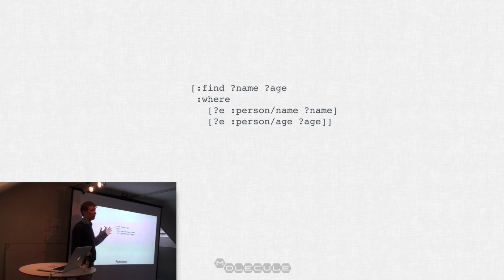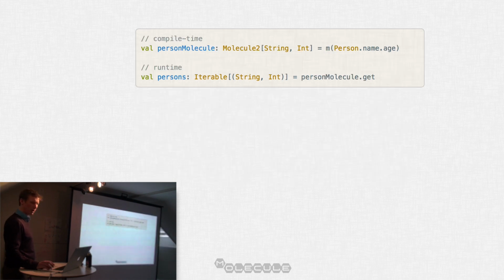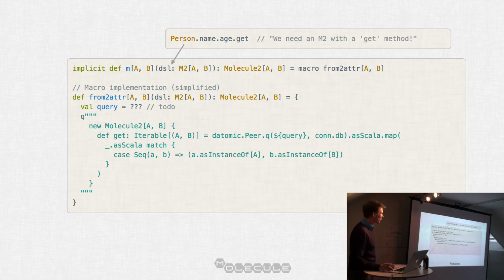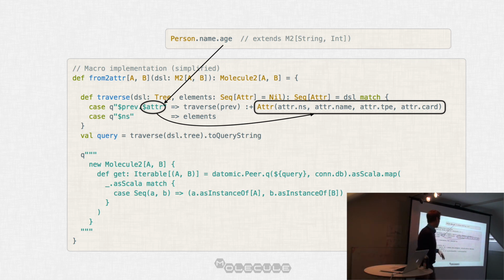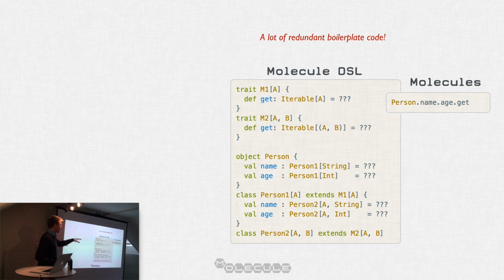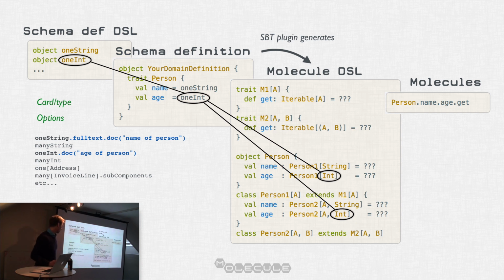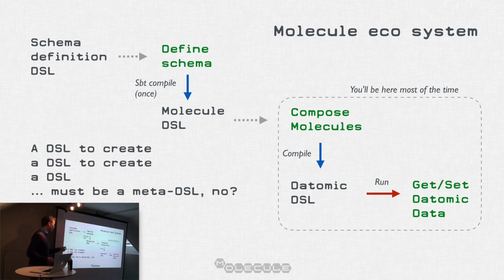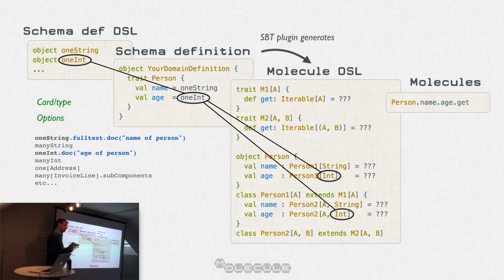Molecule, part 2 - Building a DSL with Scala macros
Jump straight to topics below (show more)...

Marc Grue shows how the meta-DSL of Molecule (v0.10.3/0.11) is built with Scala macros. This video is one of 4 parts of the talk:

Part 1 Datomic data model - an introduction to Datomic that Molecule is based on.
Part 3 Tour of Molecule features
Part 4 Molecule domain modelling - bringing data closer to domain processes with molecules.